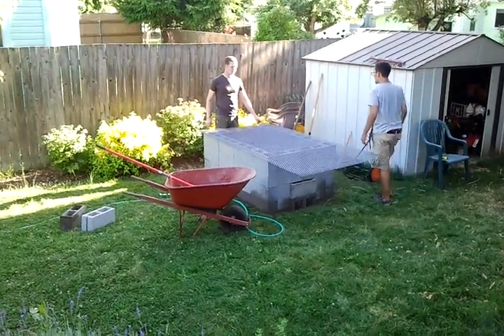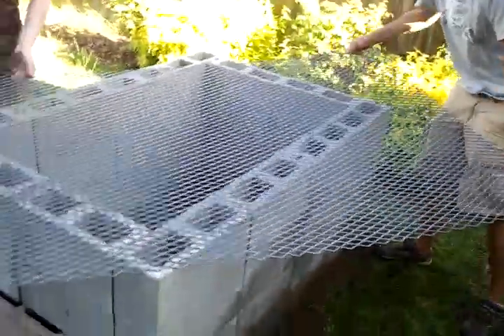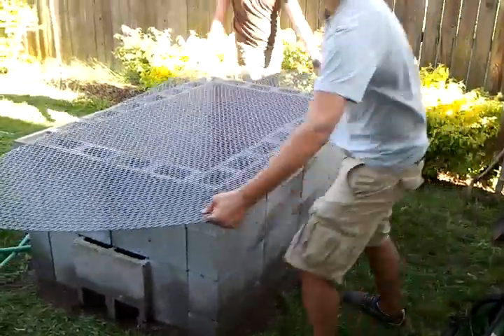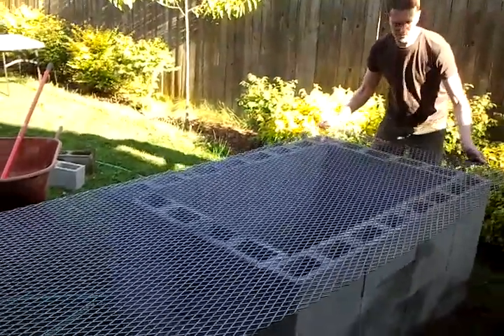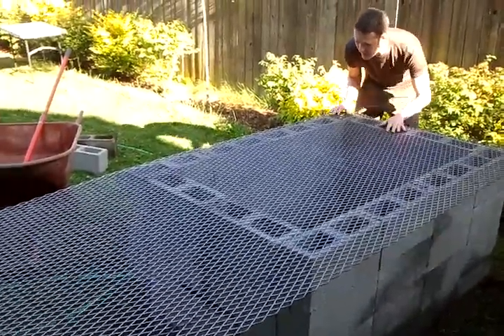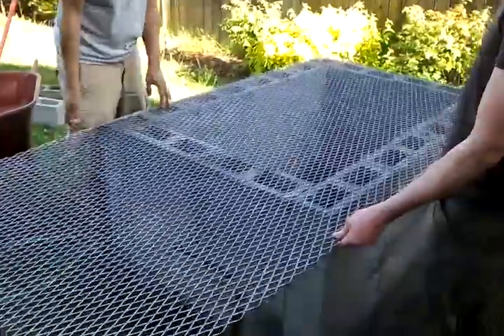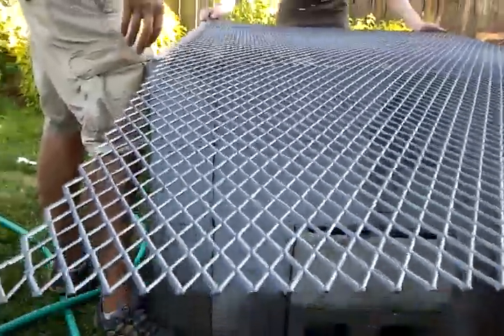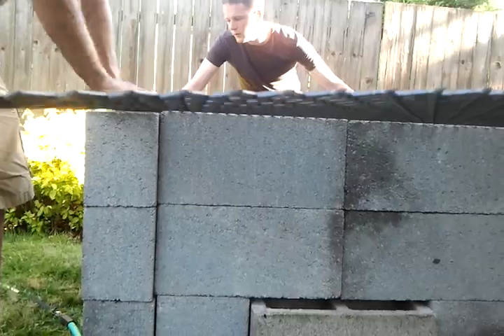DYI Backyard bbq pit. Stage 4.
Setting the grill for sizing and cutting. The video of cutting process was lost, but was done using a circular skill saw with special metal cutting blade (always wear eye protection for safety!)